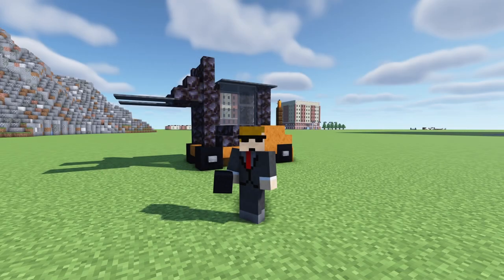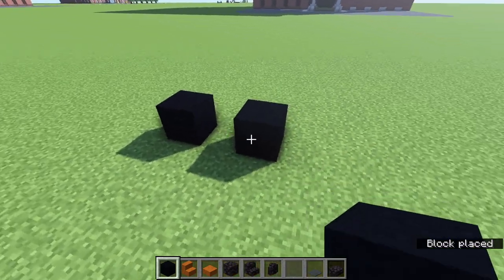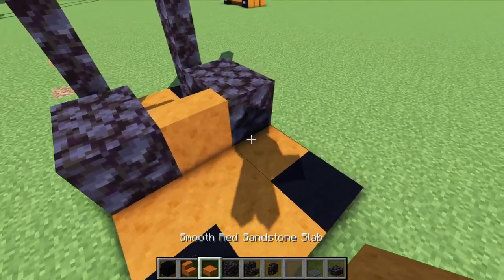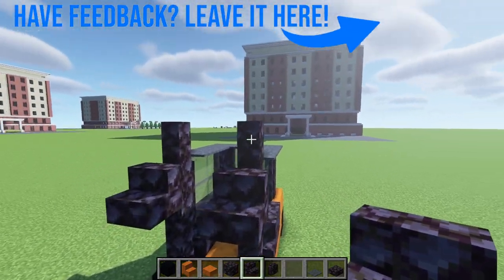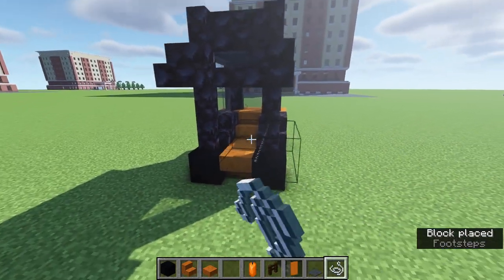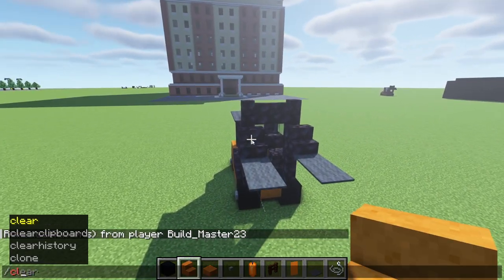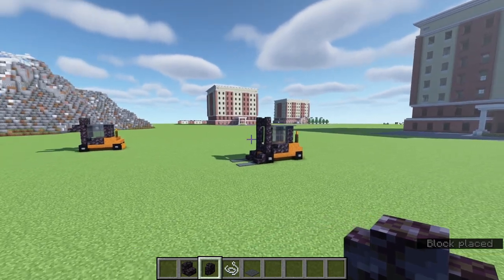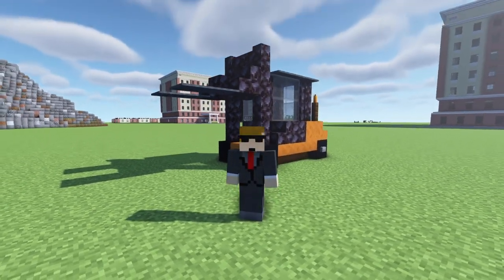Minecraft: Forklift [Vehicle Tutorial]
Welcome back to another video! Today, we built a very simple forklift. Have a great day!

Video Requests? Leave them here!

Have feedback?

BSL Shaders!